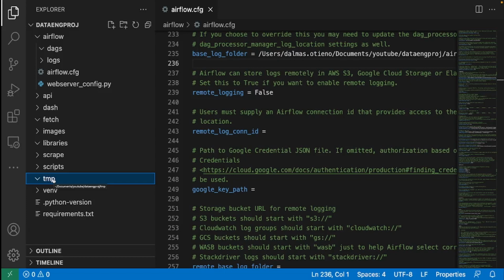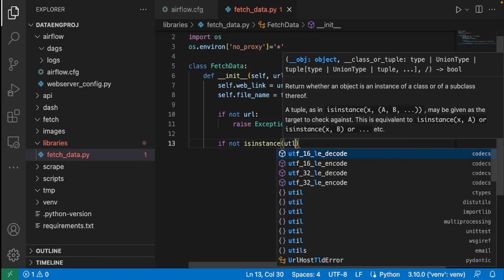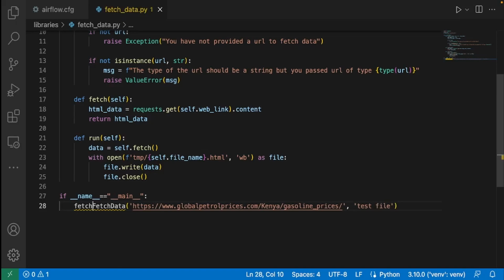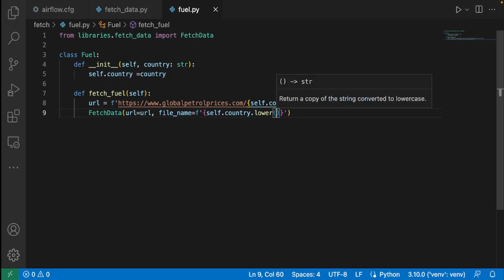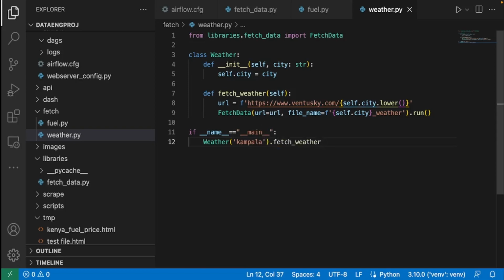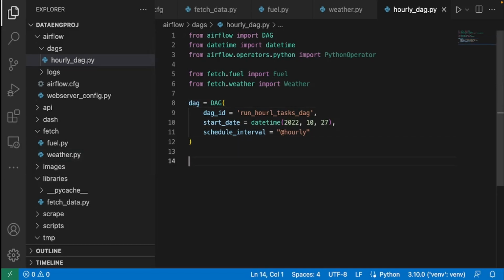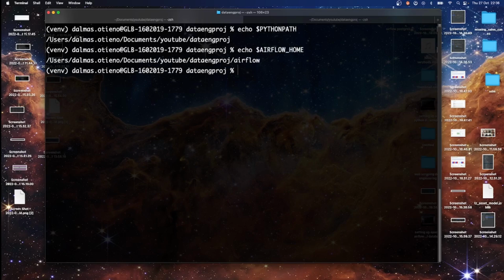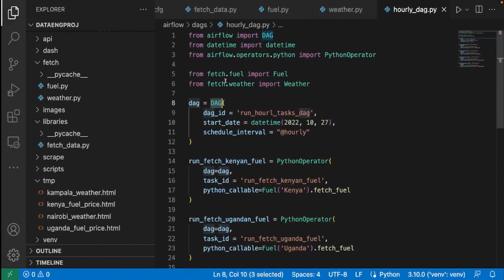using airflow to fetch web data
Today we used requests and os libraries to write object oriented programs that help us to fetch data from the web (html files) and store them in a temp folder. We put these tasks in apache airflow and saw how airflow schedules these tasks to fetch web data.